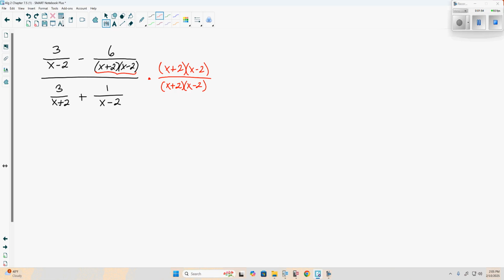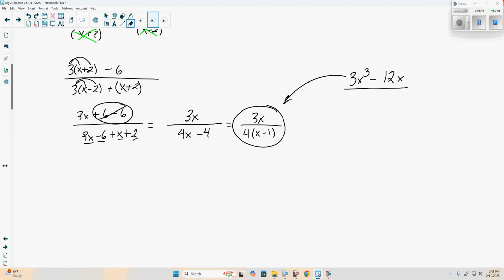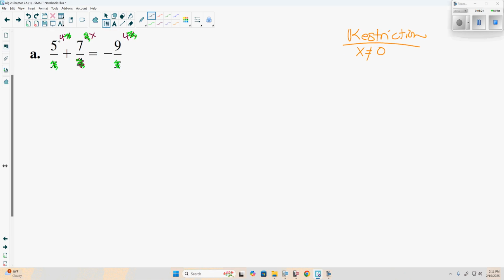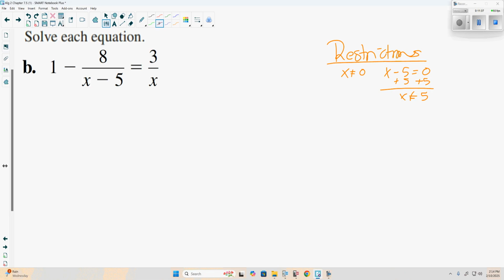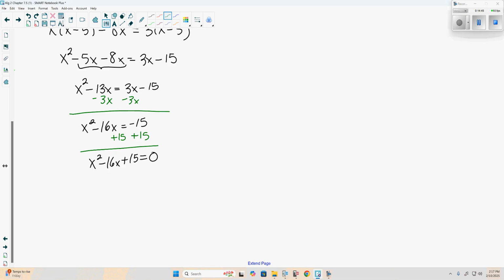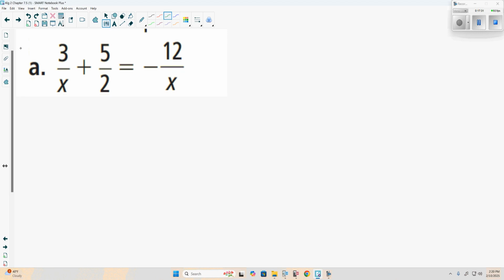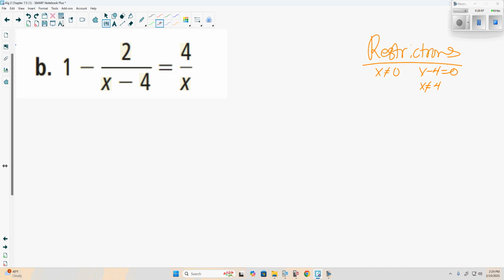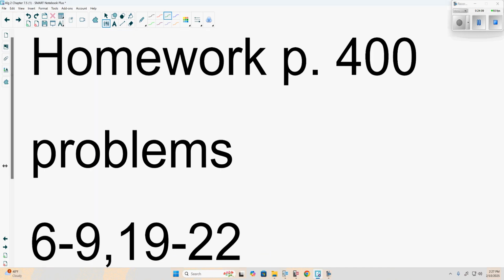Algebra 2 Chapter 7.5 (1b)